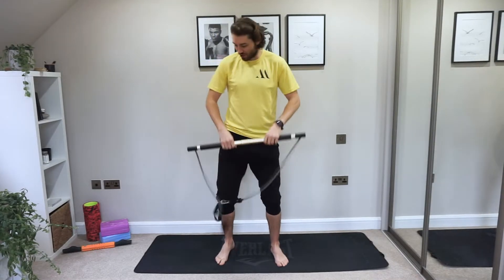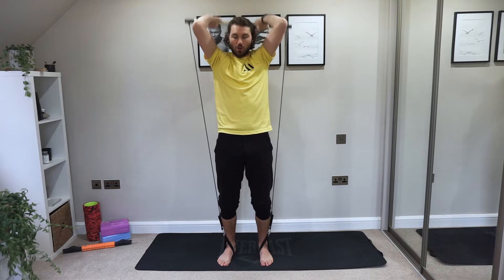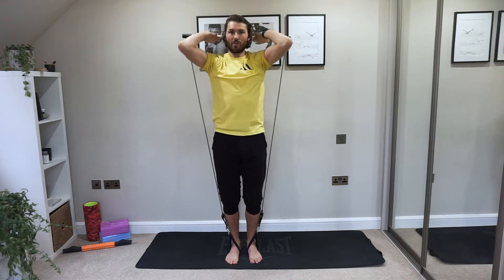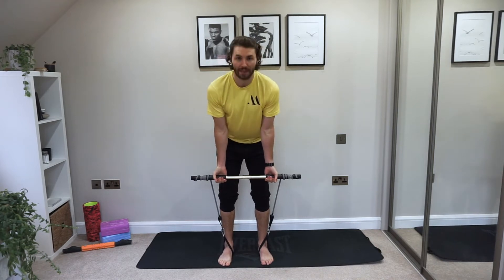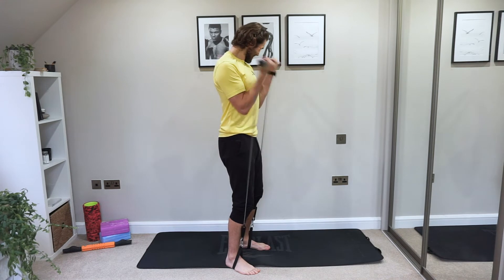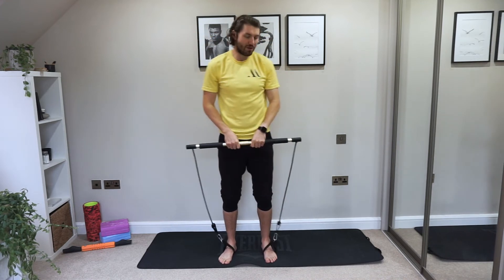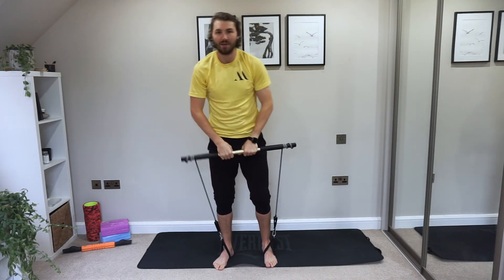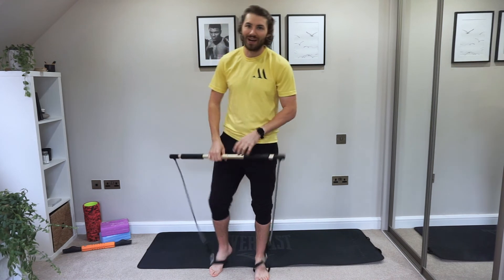Pilates Bar Upper Body Workout. With Abs Finisher. Carl Morris PT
Get involved with my Gymstick Upper Body Workout. This workout is designed to hit all your upper body muscles, just keep up the pace with good technique and your muscles will be burning! Exercising like this will get your heart rate up causing you to burn some good calories while toning the muscles and feeling great.
Make sure you stay until the end for my Abs finisher. 2 exercises to keep your abs tight and heart rate up!